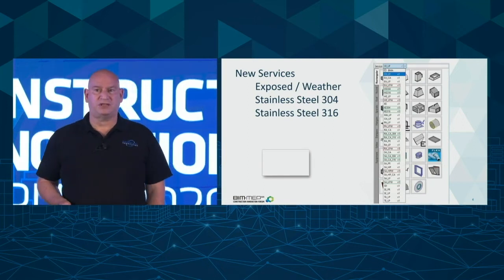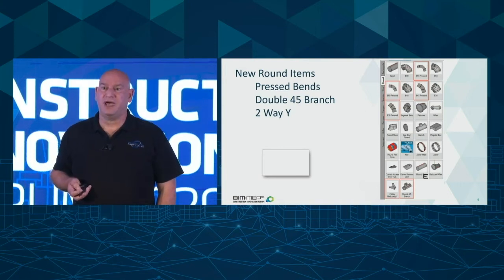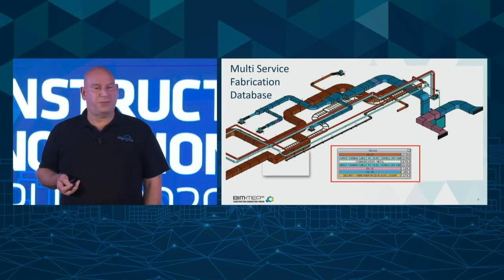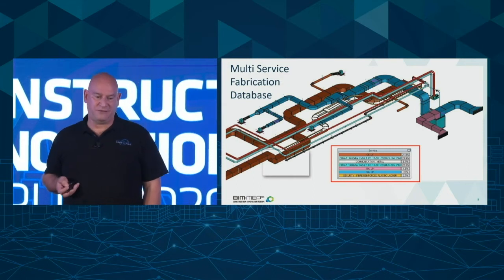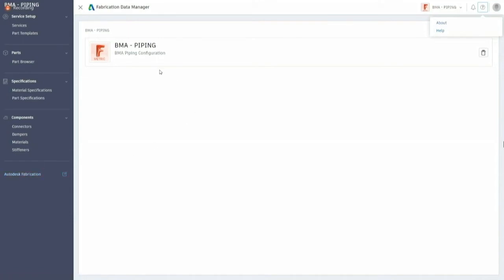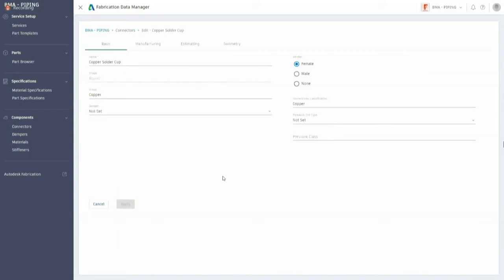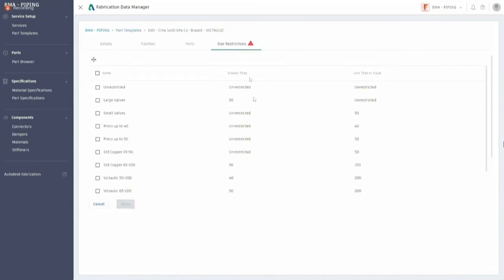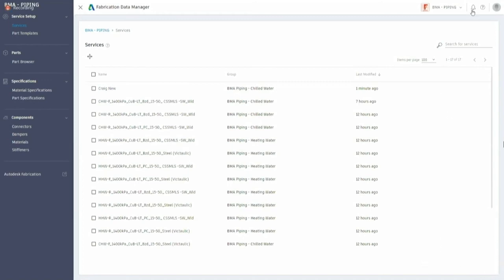Construction Innovation Forum 2020 - Dave ENGworks and Craig Autodesk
BIM-MEP AUS Design to Fabrication with Autodesk Fabrication Database Manager | This session will provide attendees with a technical overview of the new additions to the BIM-MEP AUS forthcoming Industry Standard, Fabrication database. It will also include a preview of Autodesk’s progress with the Fabrication Database Manager.